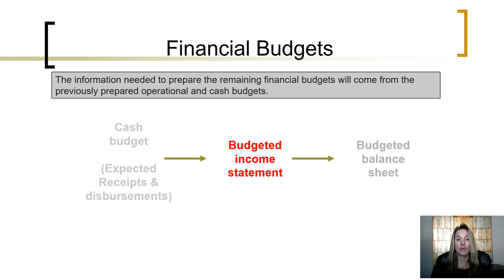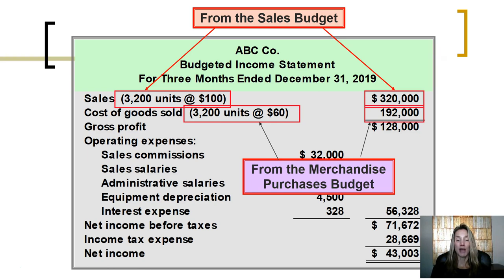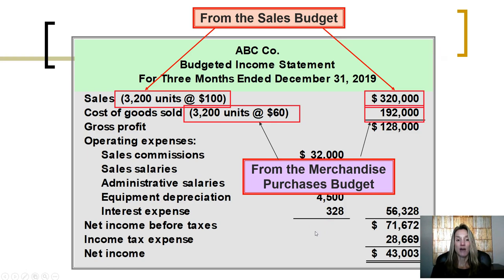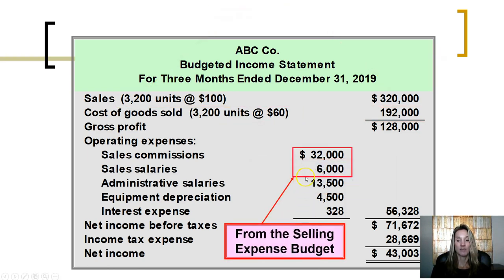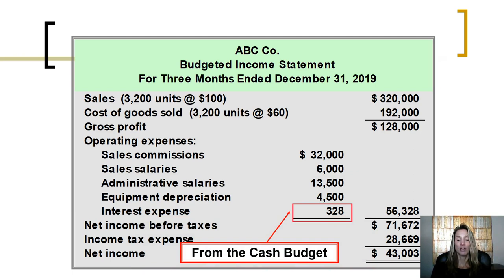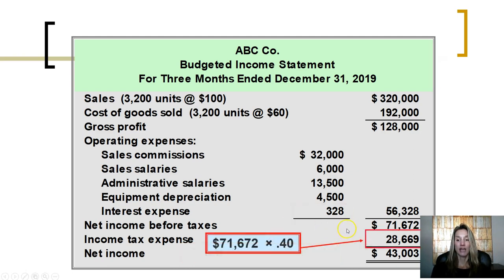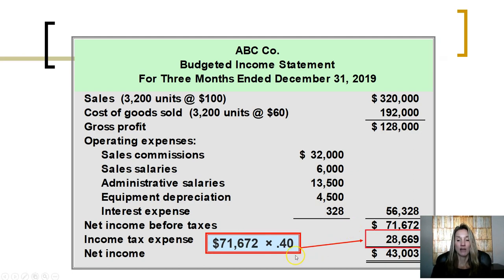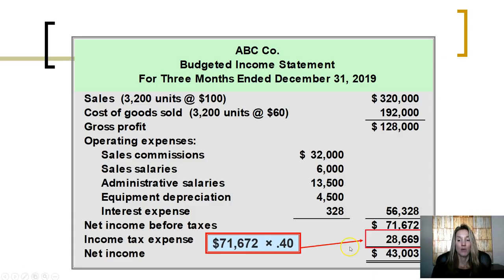Ch 20 Ep 4 Budgeted Income Statement